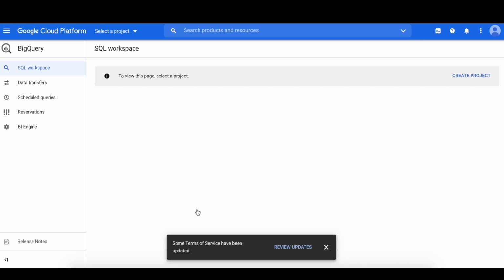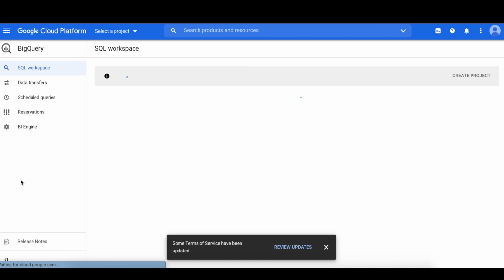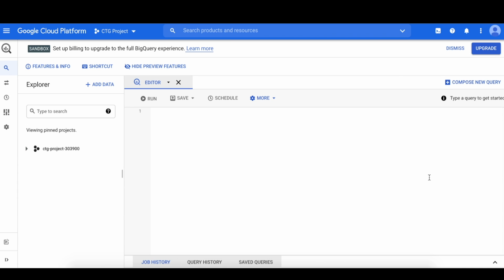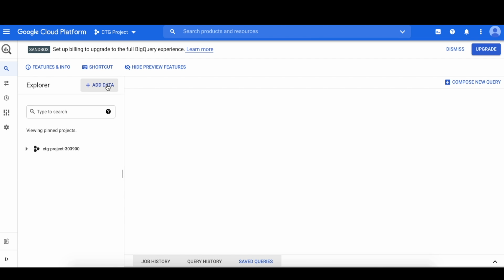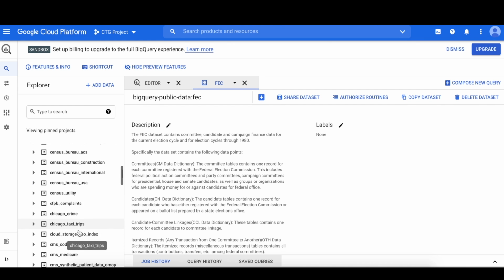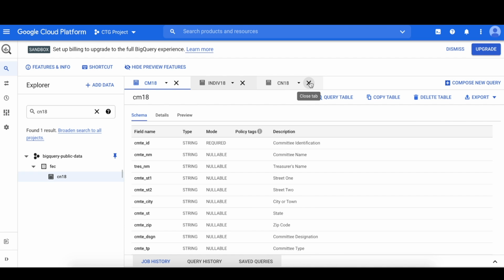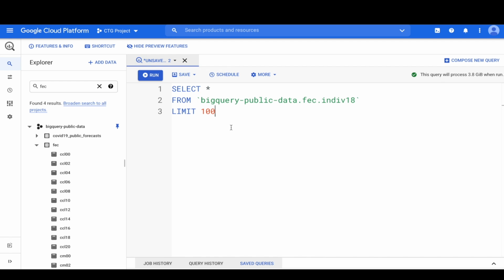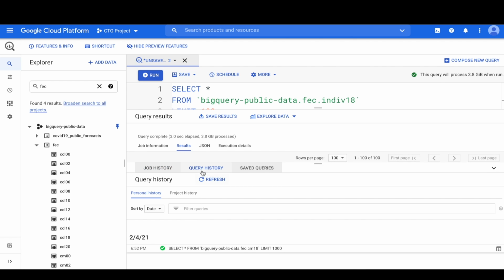NEW: BigQuery User Interface (CtG)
The BigQuery UI was updated by Google on Jan. 14, 2021. This video goes through different parts of the new UI, which include tabs as well as different locations for certain items.

If you would like to learn how to use SQL in Google's BigQuery platform, we have multiple online, at your own pace courses that you can take to learn many different data skills and tools.

ABOUT CHANGE THE GAME
At Change the Game, we’re building a community of passionate, progressive data professionals. We work to ensure there’s a pipeline for those interested in joining this community, regardless of where they come from, what they look like, or the level of education or experience they have.

Change the Game is a 501(c)(4) training organization based out of Richmond, VA.